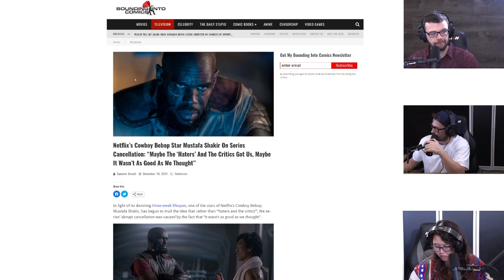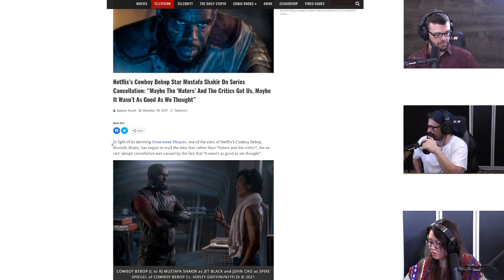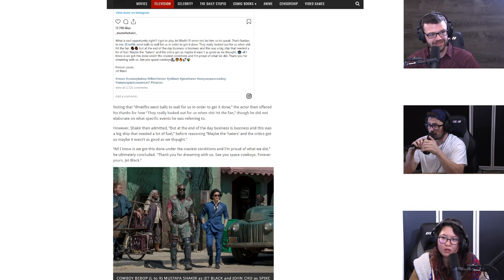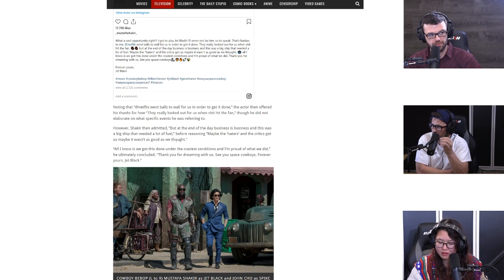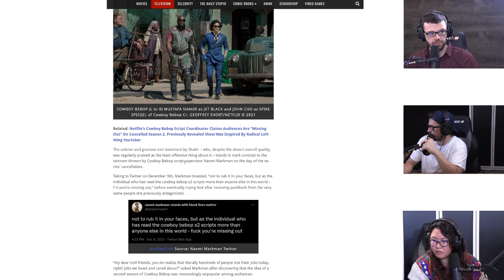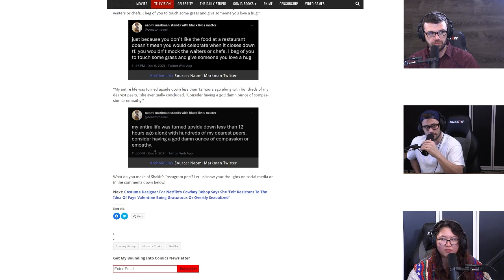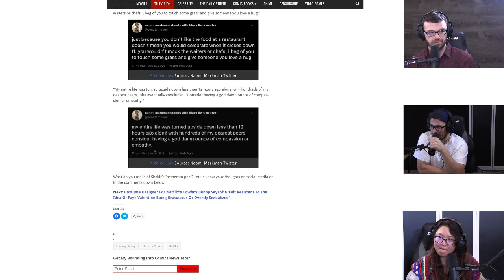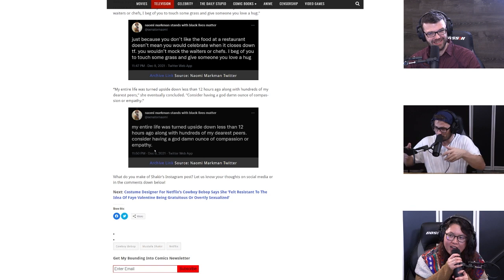Mustafa Shakir Speaks Out About Cowboy Bebop Cancellation